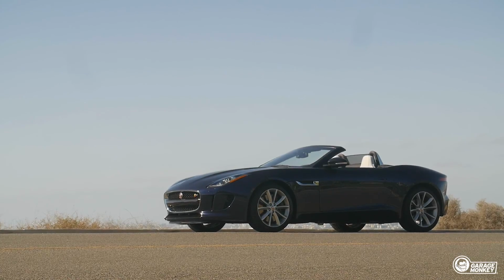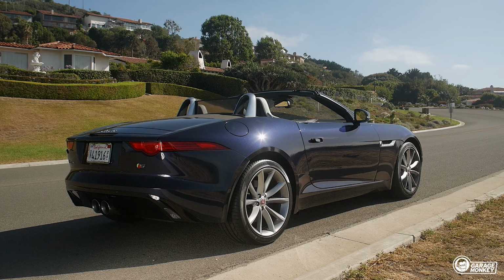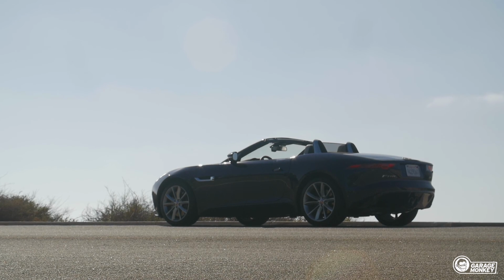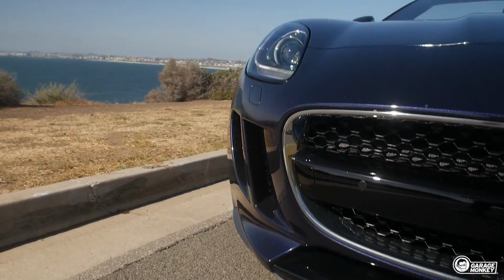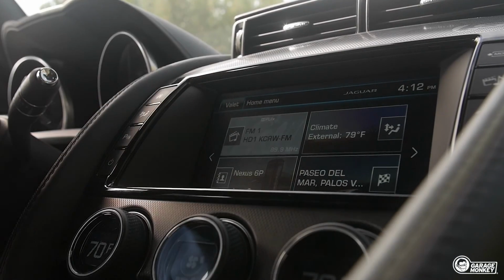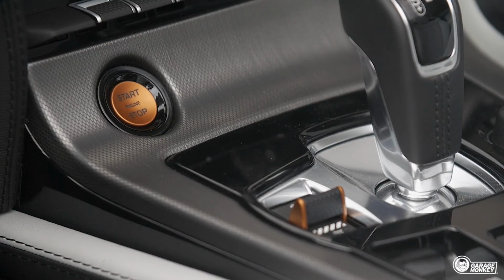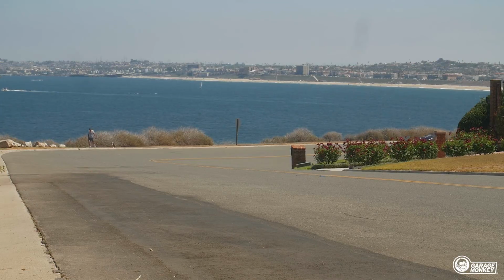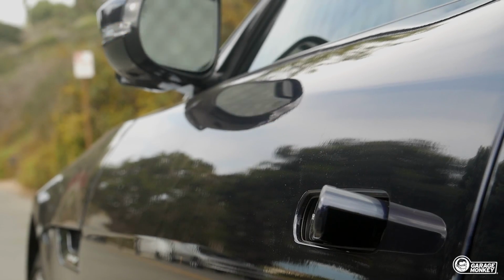2017 Jaguar F Type S Convertible Review on Let's Discover Cars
On this episode of Let's Discover Cars, Andrew Chen and Joe Franzetta explore the exciting and often-overlooked aspects of the 2017 Jaguar F-Type S Convertible — the car is serious, the hosts maybe slightly less so.

The Jaguar F-Type S convertible is a beautiful sports car with a 380 horsepower supercharged 3.0 liter V6 motor, sports suspension with adaptive dynamics, high performance brakes, limited slip differential, and a configurable dynamic mode. The interior doesn't disappoint, with luxury and features everywhere you look. Whether in the twisties or cruising around town, the Jaguar will put a smile on your face. We really enjoyed our test drive. And that exhaust!!

MSRP as tested is $93,025.